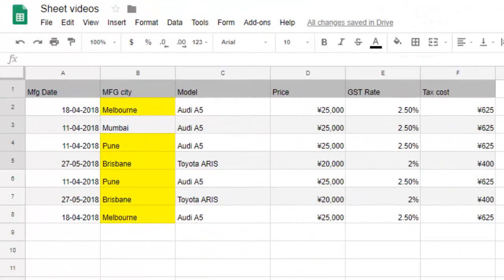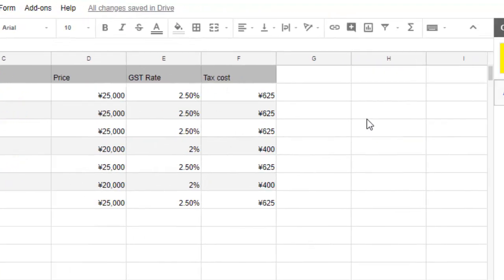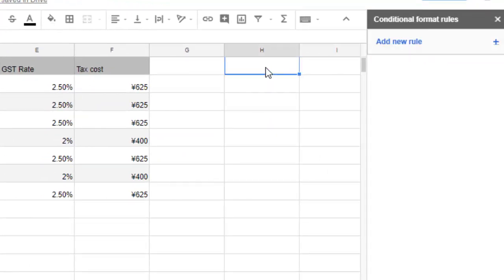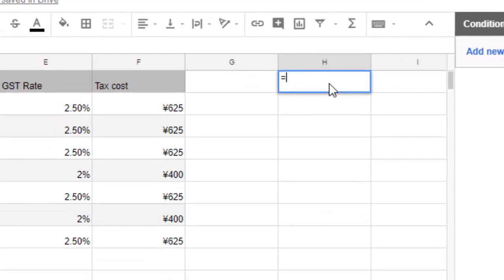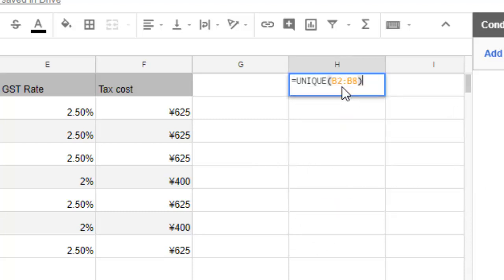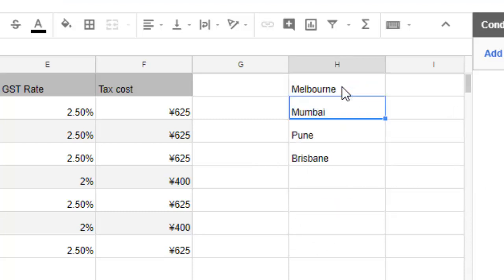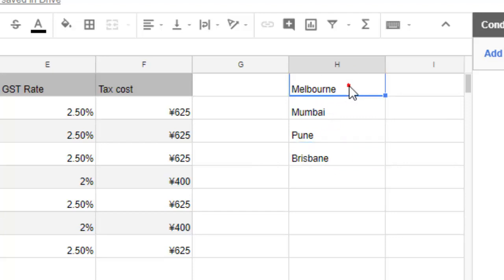How to find unique values from column in Google sheets